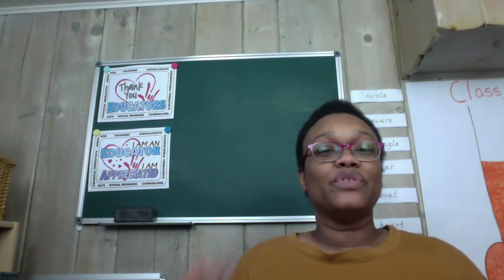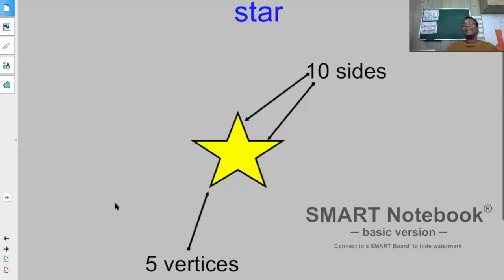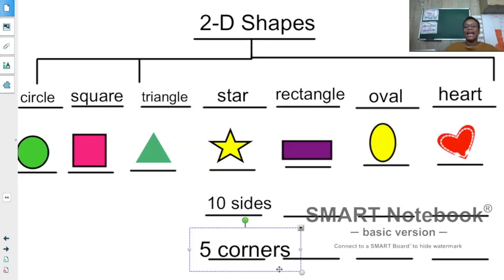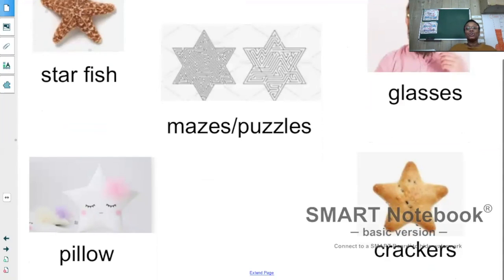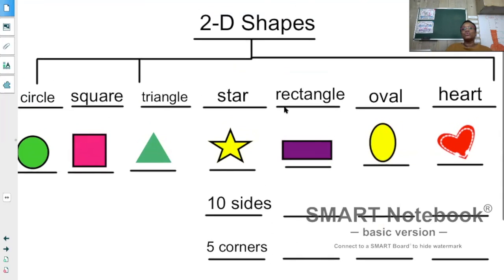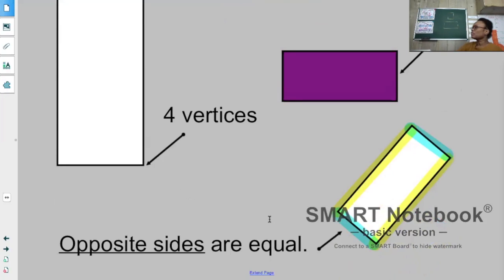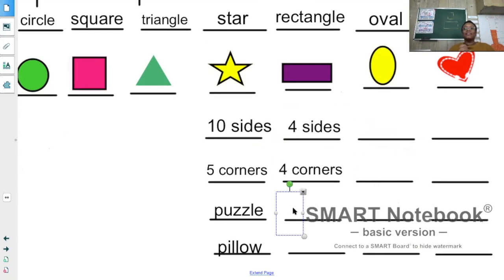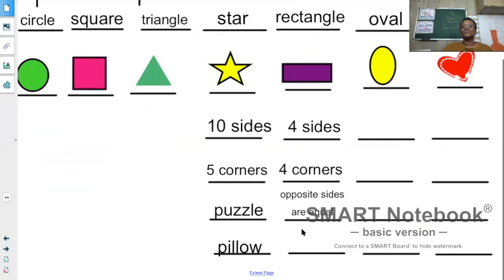Shapes Lesson Part 1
This video is about 2-D Shapes. Part 1